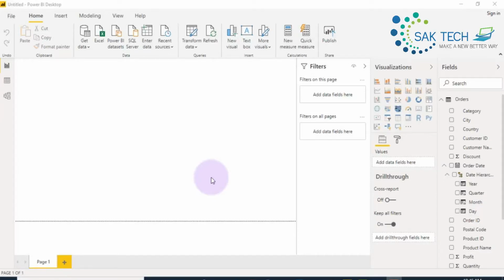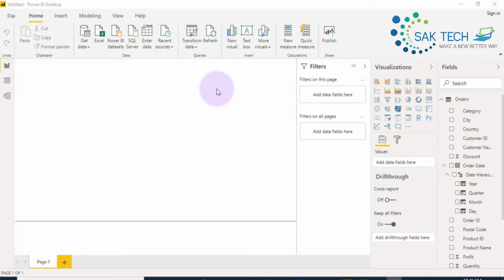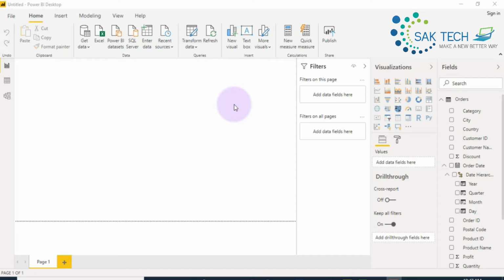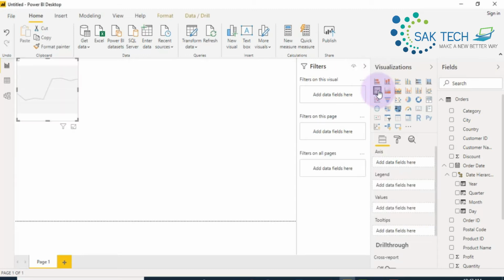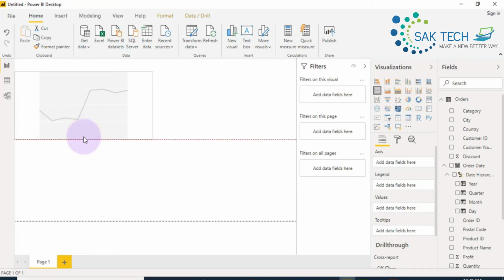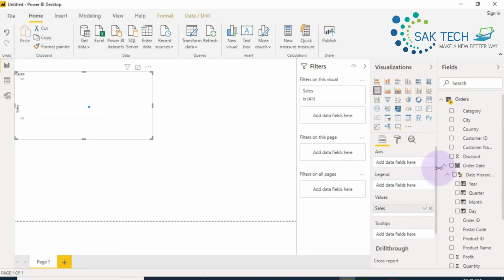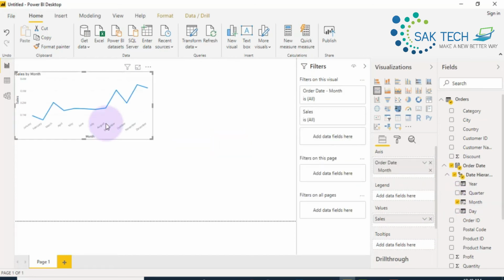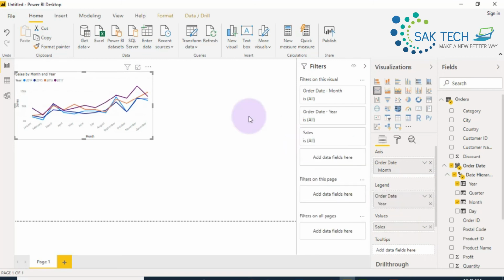Visualizing a timeline report with Line Chart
SAK TECH